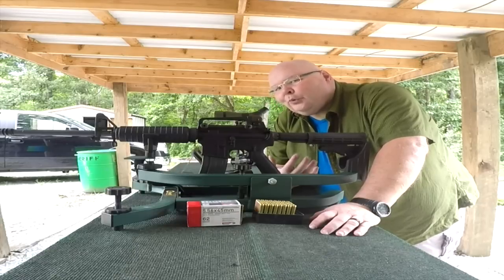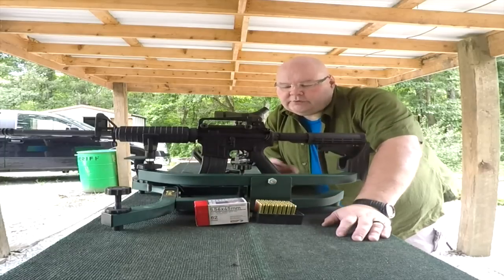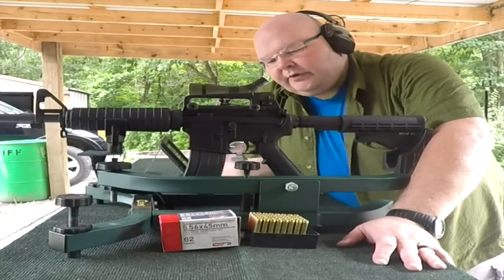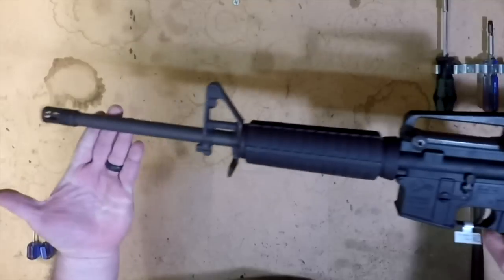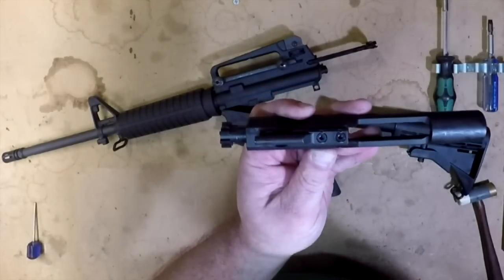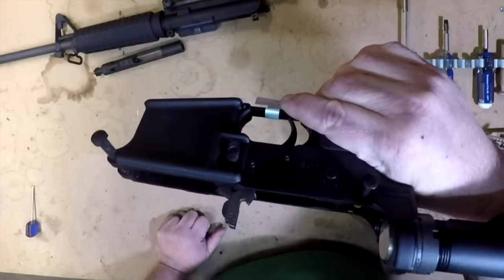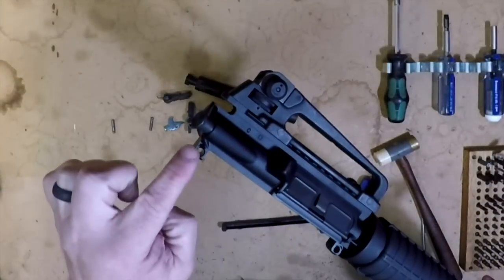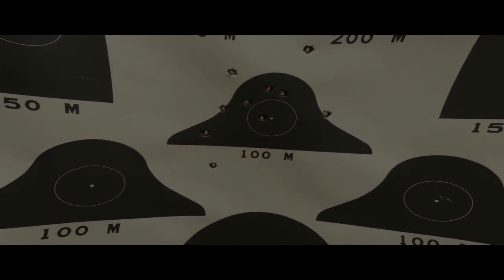A Sub-$700 Colt M4? The 5.56mm Colt Expanse. Full Review.